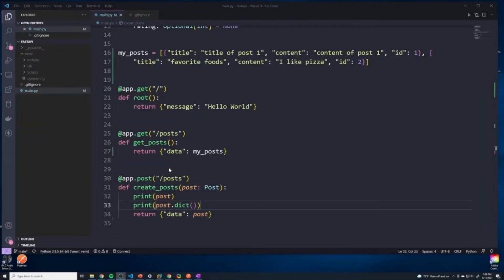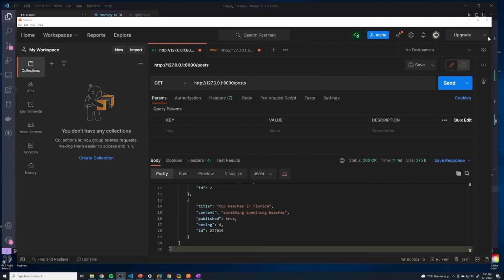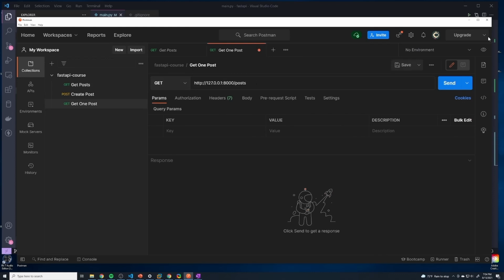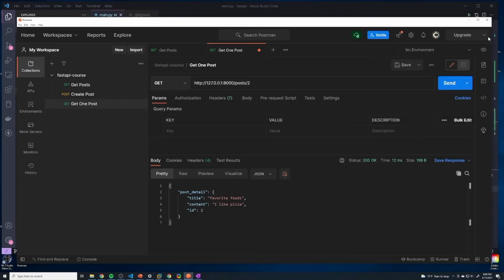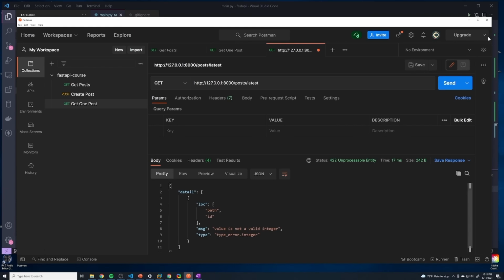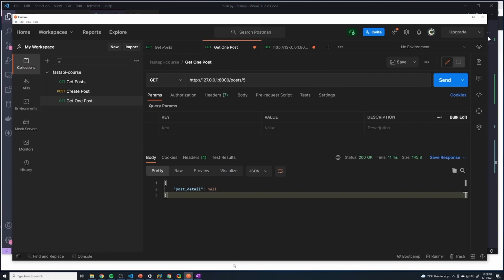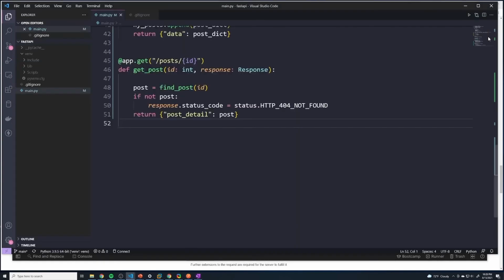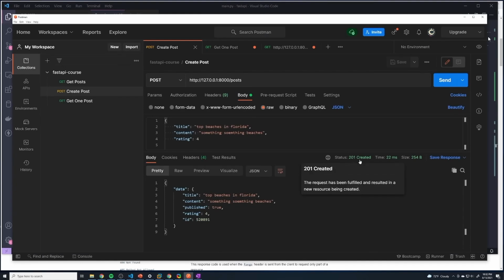Python API Development 10 Creating ate changing response status code